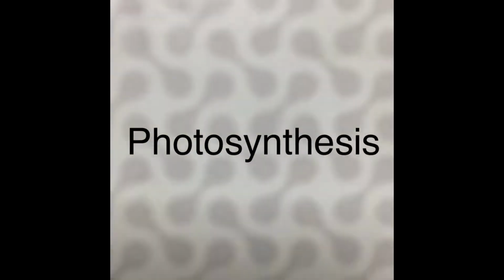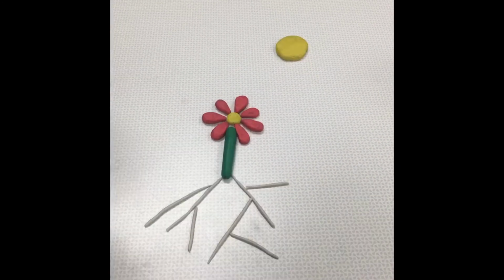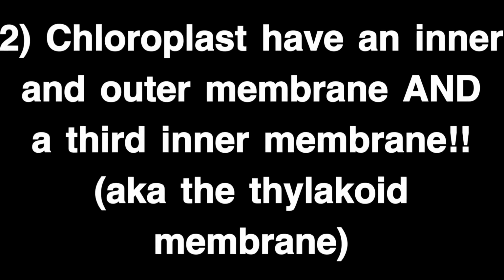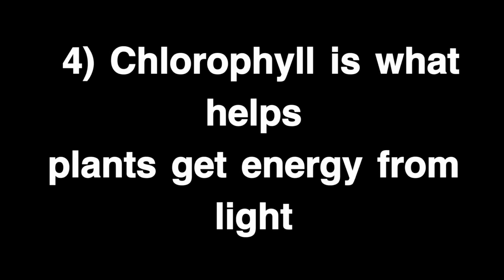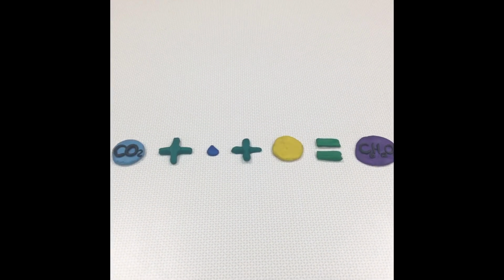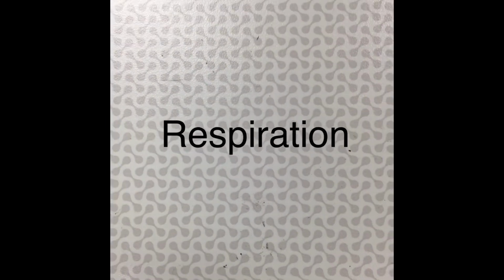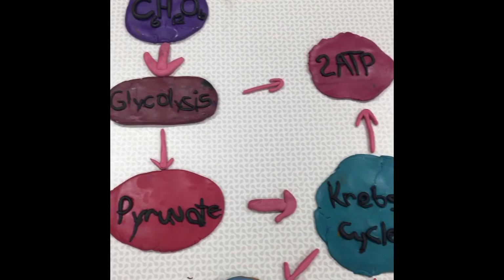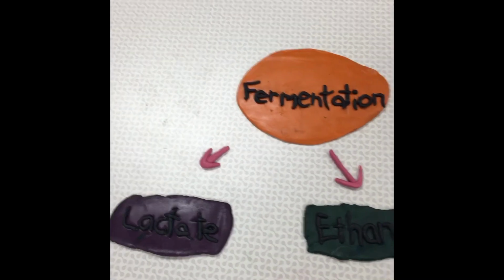Photosynthesis and Respiration